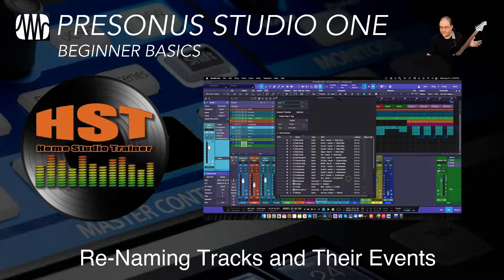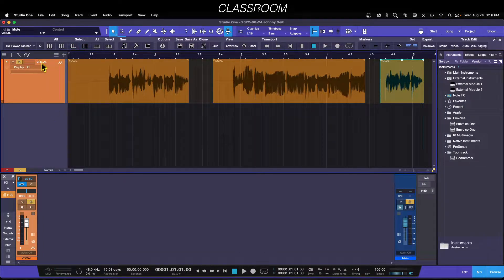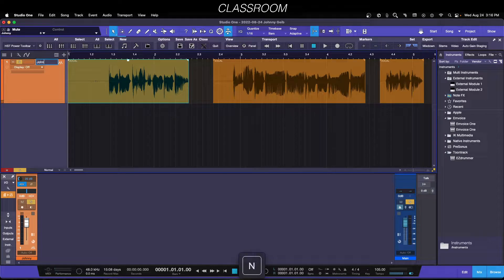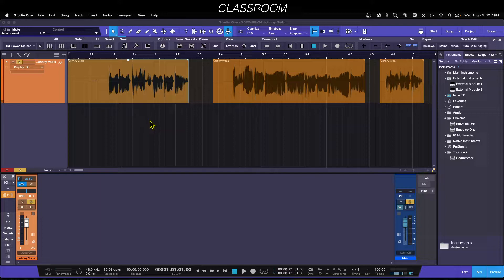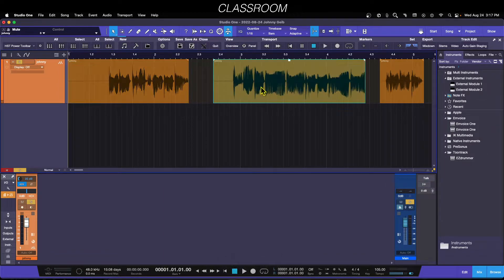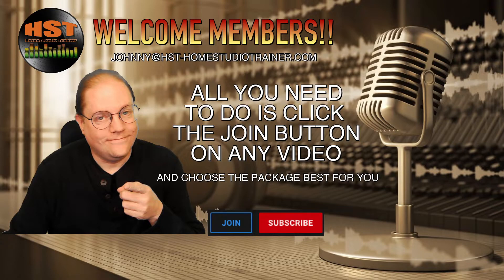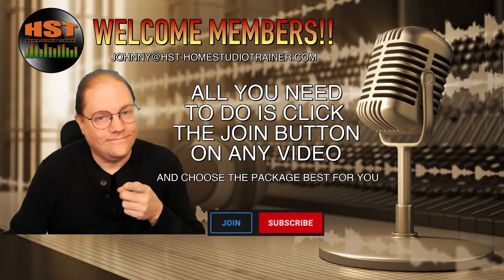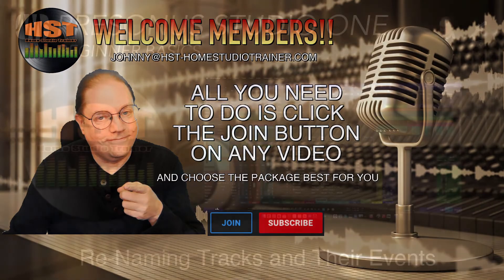Re Naming Tracks And Their Events - PreSonus Studio One Beginner Training - Home Studio Trainer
Alprazolam